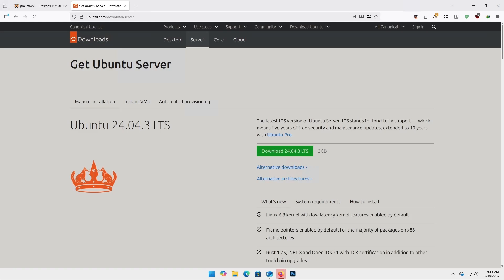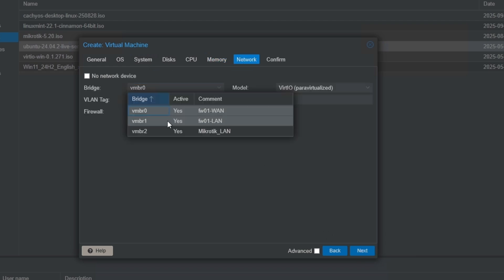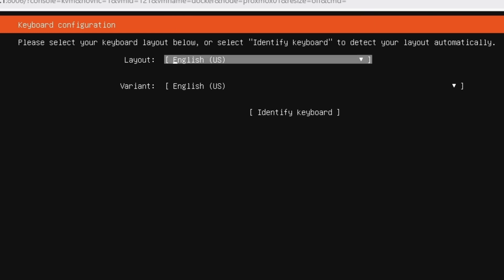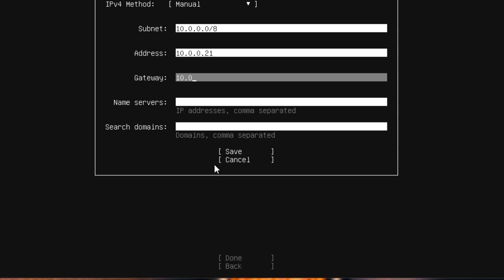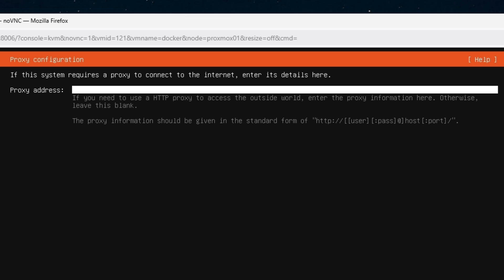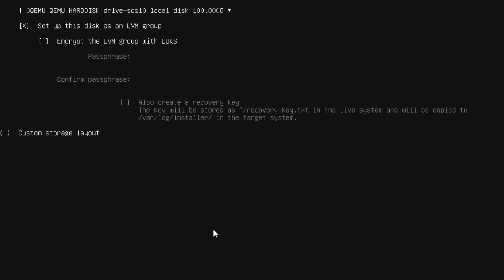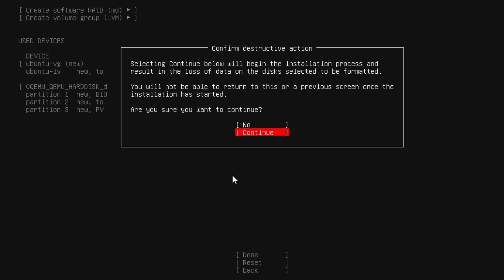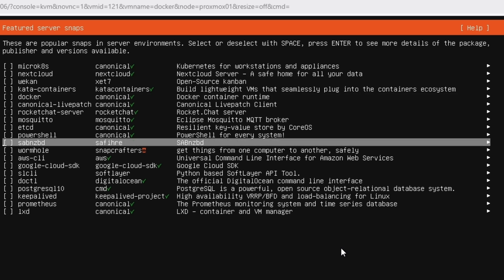How to Install Ubuntu Server 24.04 | Full Setup with Disk Partitioning, Static IP & SSH Access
Learn how to install Ubuntu Server 24.04 step by step with this complete beginner-friendly guide. No shortcuts taken. Every important screen explained. Perfect for IT students, home lab builders, and system administrators who want a clean and secure server installation.

✅ What you will learn in this video:
• How to install Ubuntu Server 24.04 Full version (not minimal)
• Manual disk partitioning with LVM and using full disk size
• Configure a static IP address during installation
• Enable SSH access for remote server management
• Overview of additional installable services (Nextcloud, Docker, etc.)

By the end of this tutorial, you will have a fully working Ubuntu Server ready for networking, hosting, virtualization, and business applications.

⏱️ Timestamps:
00:00 Intro
1:03 Creating Virutal Machine
2:40 Booting Ubuntu Server Installer
02:56 Language, Keyboard & Region
05:21 Network: Static IP Configuration
08:02 Disk Partitioning & LVM Setup
12:18 Creating User & Hostname
13:02 Enabling SSH
13:38 Optional Server Services Overview

install ubuntu server 24.04, ubuntu server installation guide, ubuntu server ping settings, modify icmp ubuntu, ubuntu server network configuration, linux server tutorial, ubuntu firewall ping, ubuntu network setup, ubuntu 2025 install tutorial